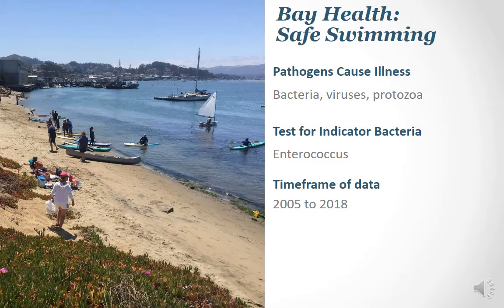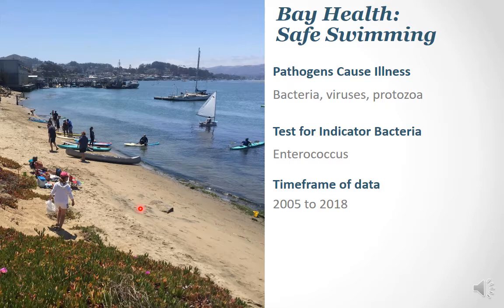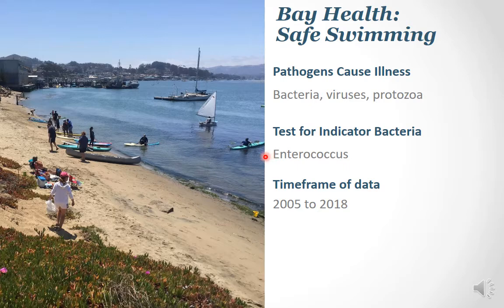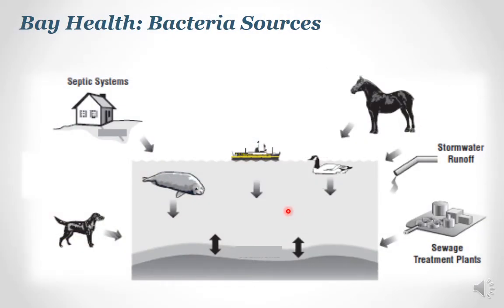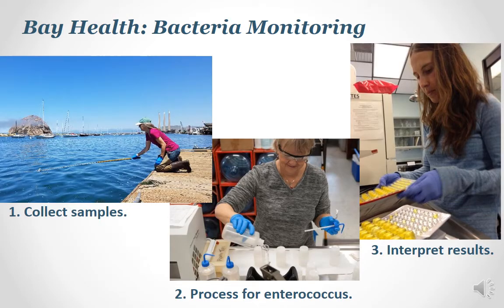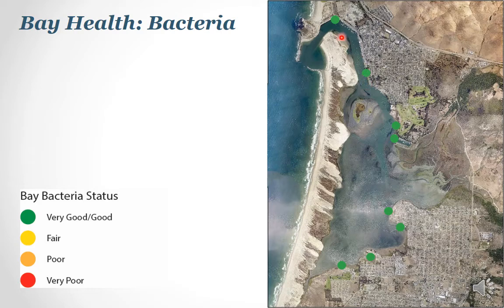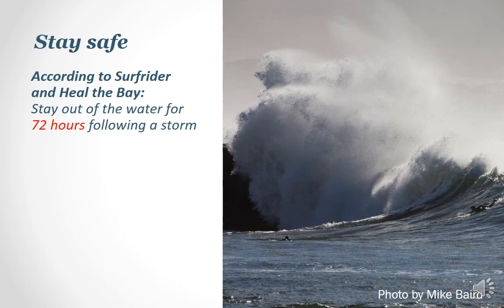State of the Bay 2020: Bacteria Levels and Swimming Safety in the Morro Bay Estuary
Is the Morro Bay estuary safe for swimming? Find the answer to this question and learn how scientists test for harmful bacteria in the water. Video presentation by the Morro Bay National Estuary Program's Assistant Director, Ann Kitajima. Diagram of Bacteria Sources included the video presentation (1:09) is courtesy of the Environmental Protection Agency (EPA).